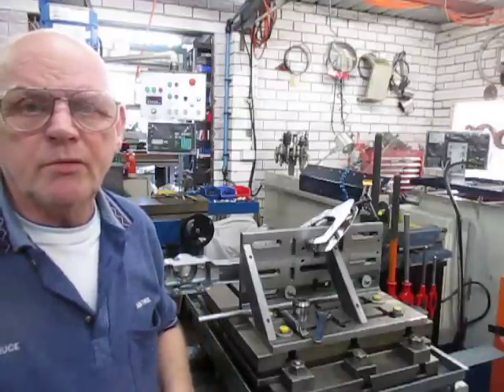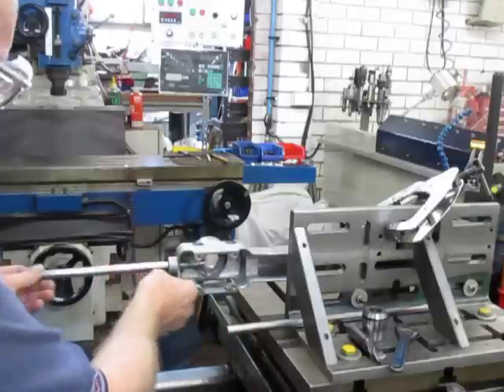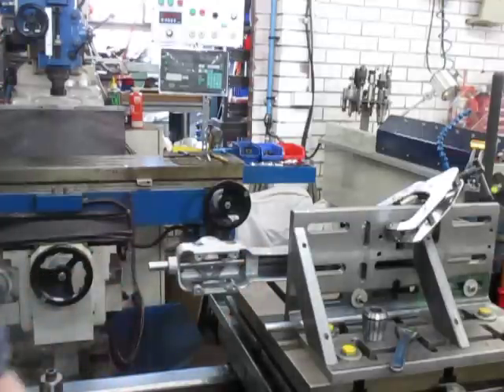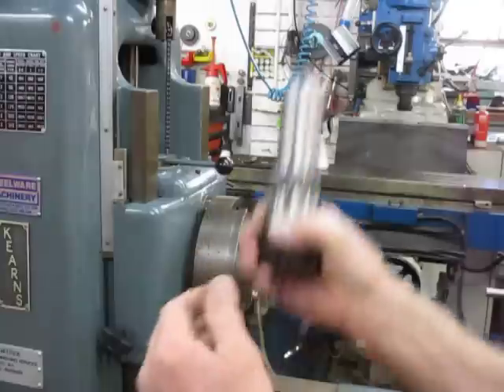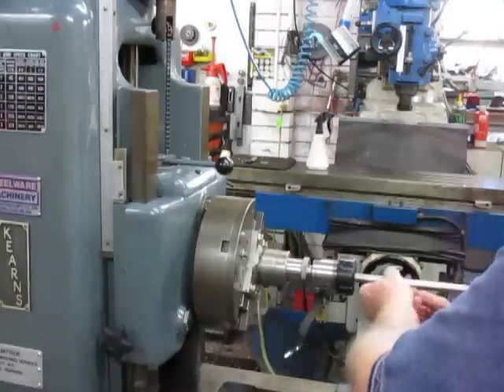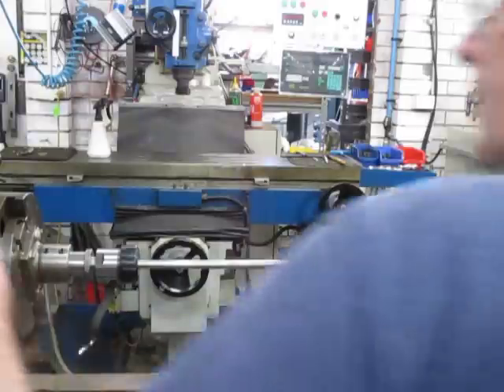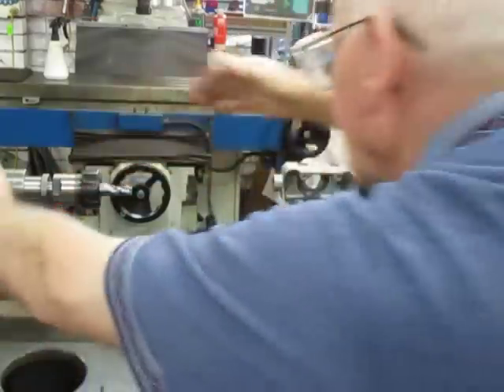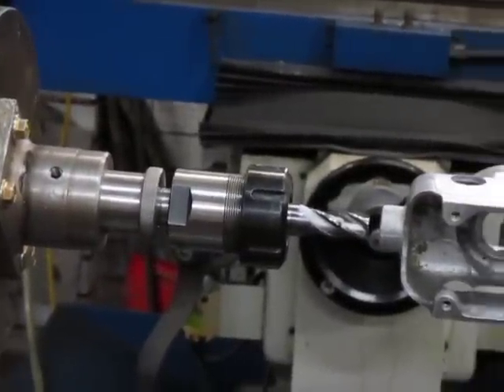1936 Jaguar Restoration Gear Selector Cover Bore and Bush.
1936 Jaguar Restoration Gear Selector Cover Bore and Bush. In this first movie we show the setup and alignment to ensure correct boring so that the sector shafts will run true.